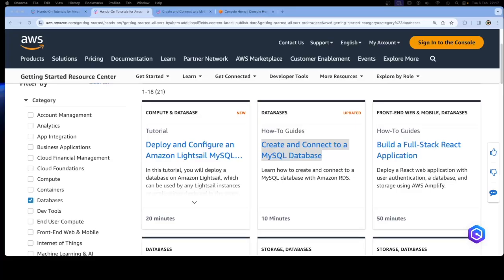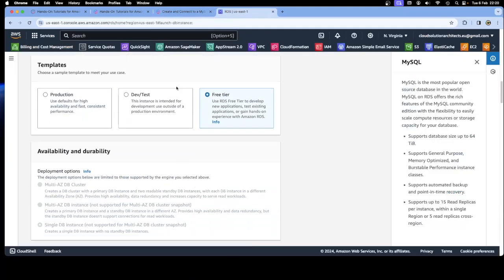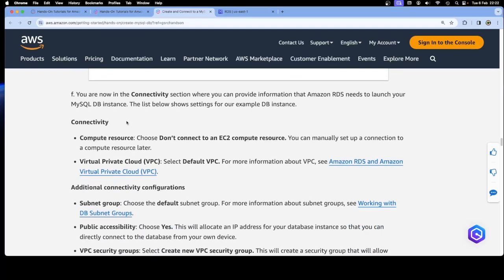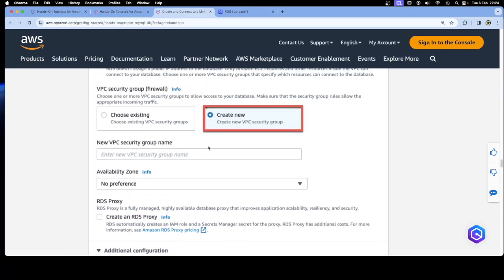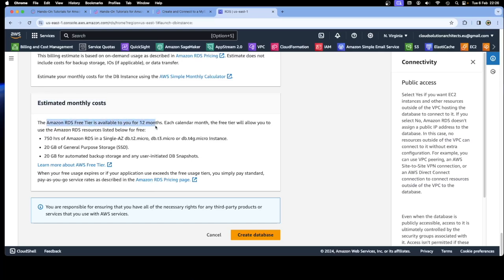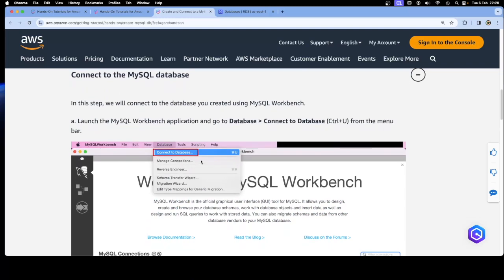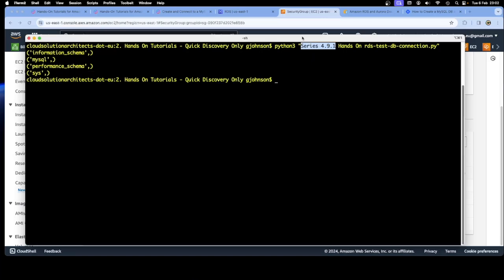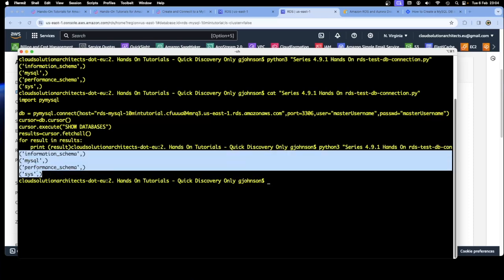Series 5.9.1 SAA Exam Hands-On Amazon RDS Create-Connect to MySQL DB